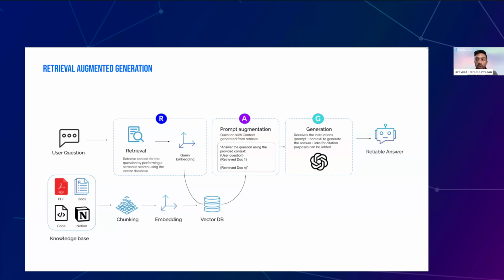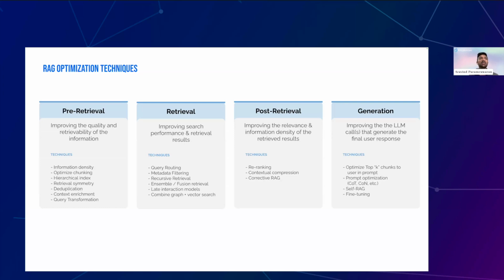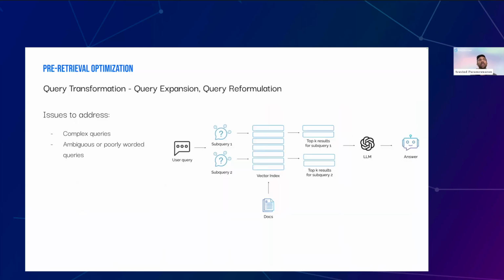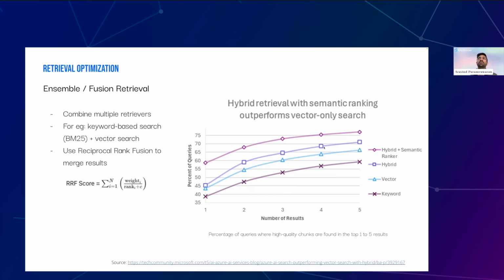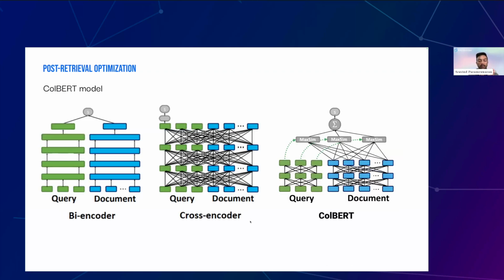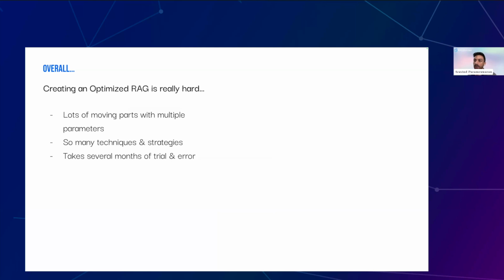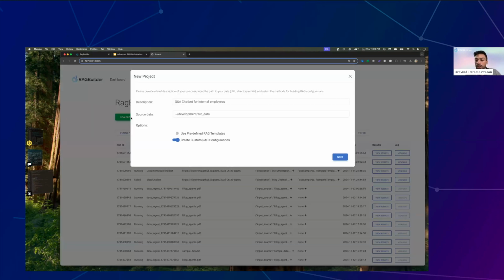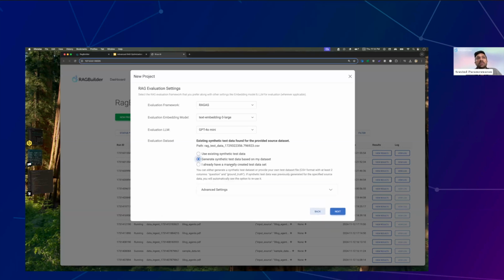Advanced RAG Optimization To Make it Production-ready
We explore effective strategies for optimizing your RAG setup to make it production-ready. We will cover practical techniques such as data pre-processing, query expansion & reformulation, adaptive chunk sizing, cross-encoder reranking, Colbertv2 rerankers, ensemble retrieval etc. to enhance the accuracy of information retrieval in RAG systems. We will also dive into evaluating RAG performance using relevant tools and metrics, providing you with a comprehensive understanding of how to optimize and assess your RAG pipeline.

Topics covered
- How to enhance the accuracy of information retrieval in RAG systems
- Advanced techniques to optimize your RAG system for production, including query transformation, Colbert rerankers etc.
- Evaluating RAG performance using relevant tools and metrics